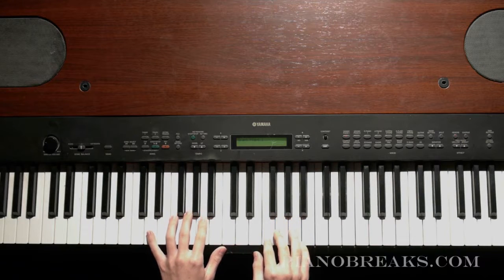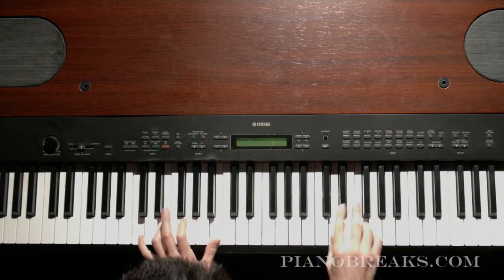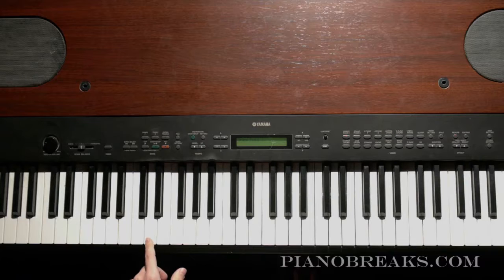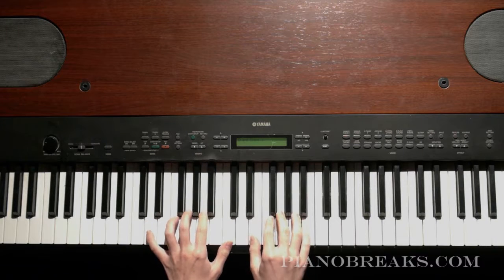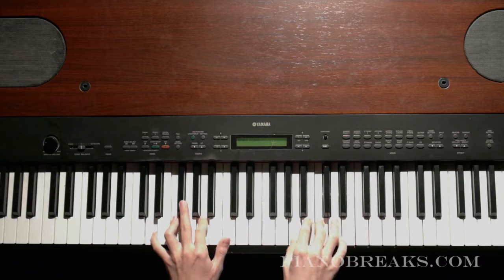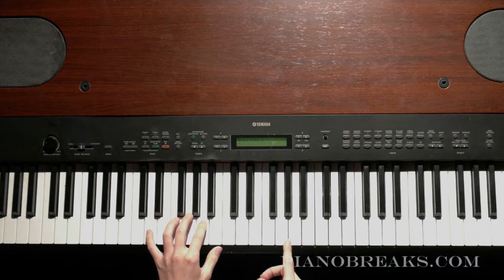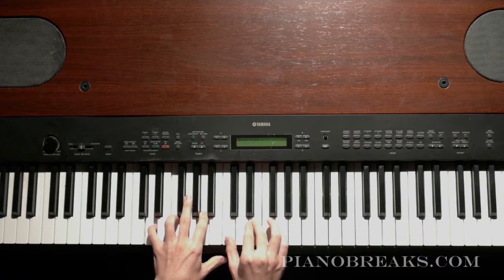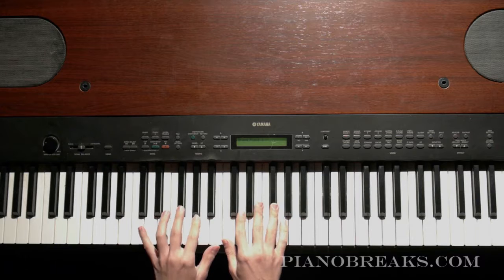Lesson 5 Sync Doublets